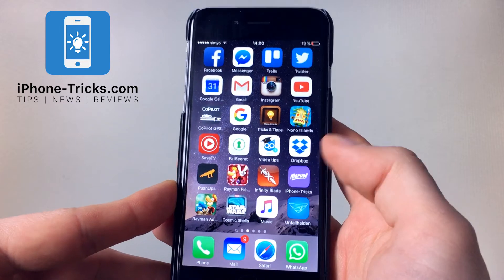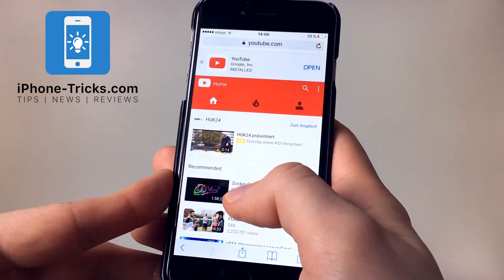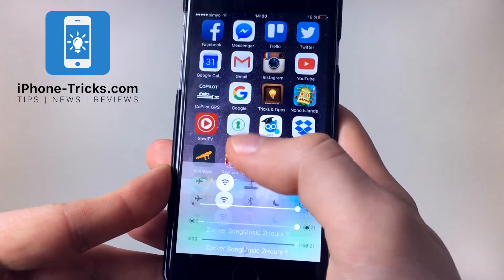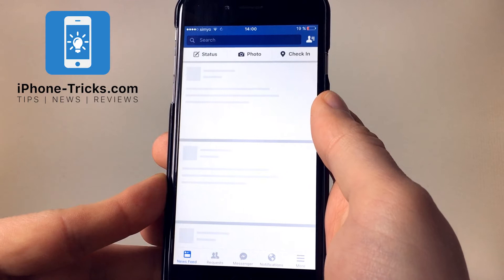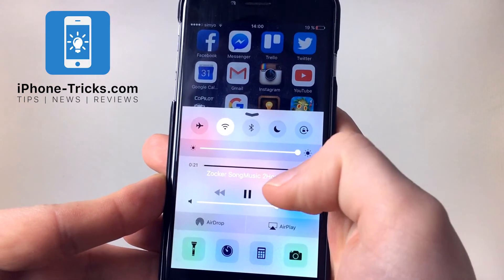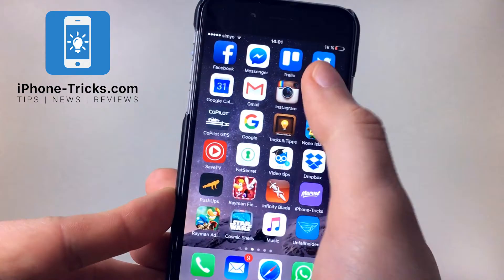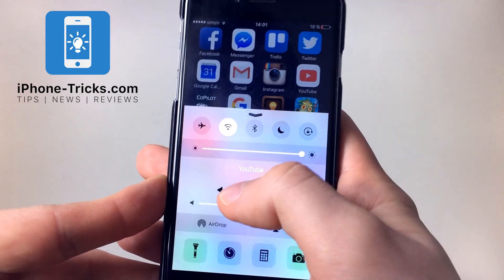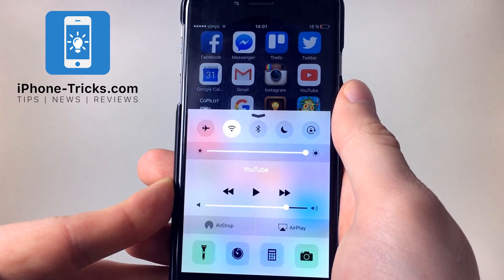How to Play YouTube Videos in the Background | iPhone-Tricks.com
You want to listen to music on YouTube in the background? We show you how to play YouTube Videos in the background, even if the iphone is locked.

All you need is the safari browser and the control center.

iPad Charger on Amazon